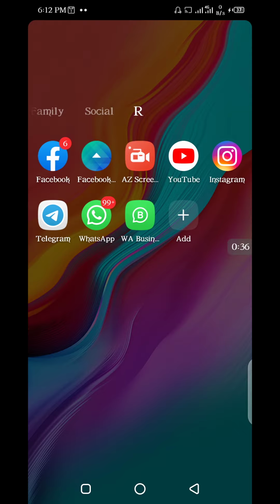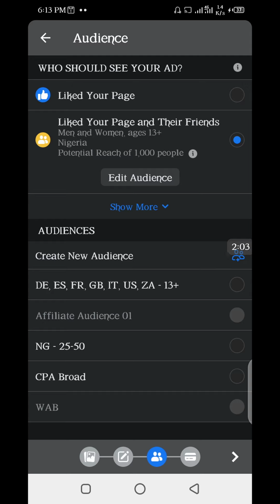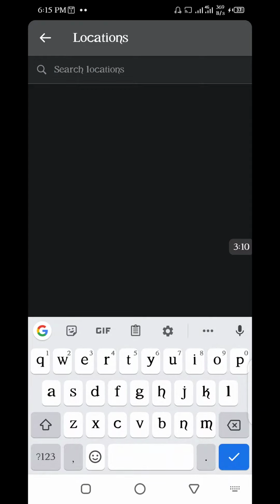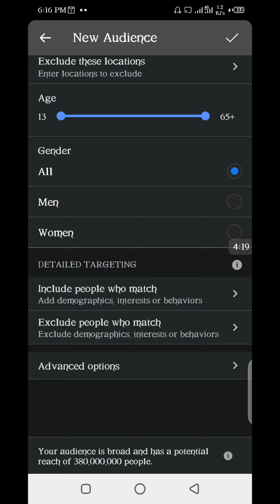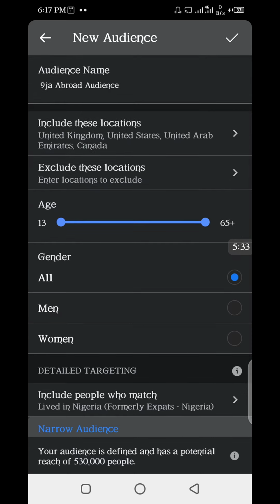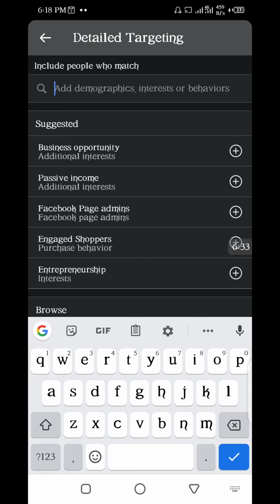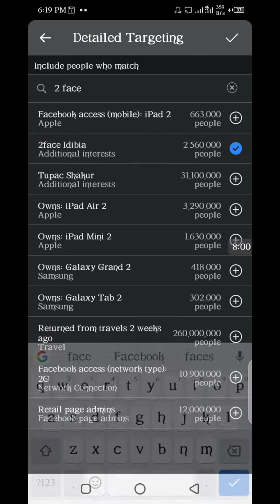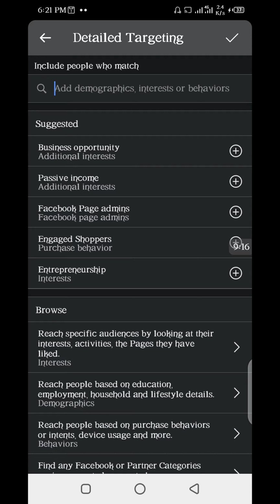How To Target Nigerians Abroad with Your Facebook Ad.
In this video you will be learning how to Target Nigerians who live abroad using simple Facebook ads.